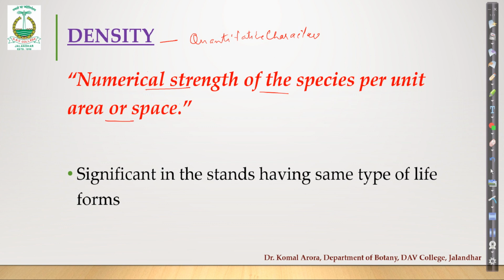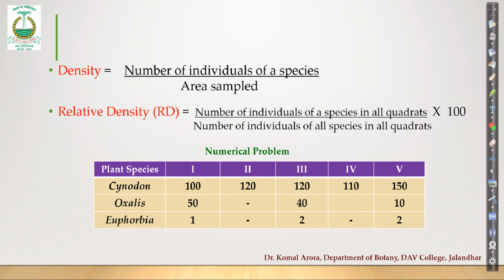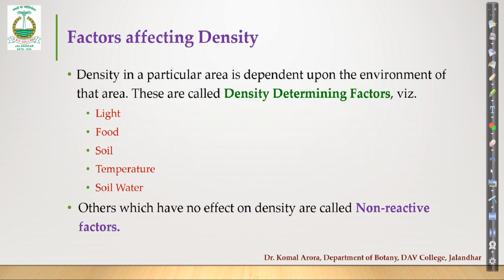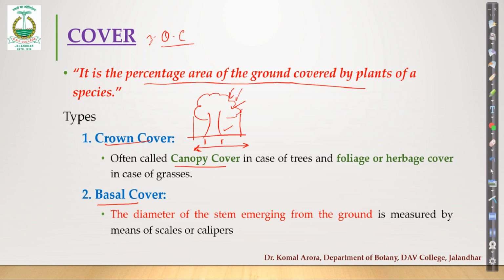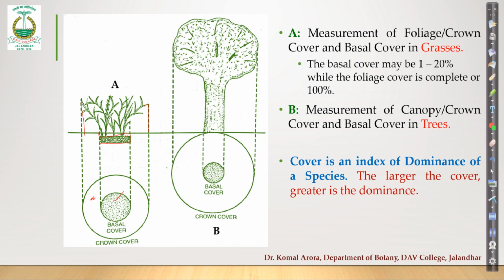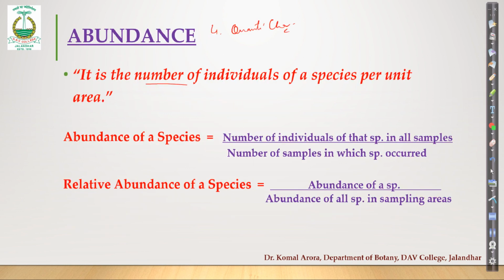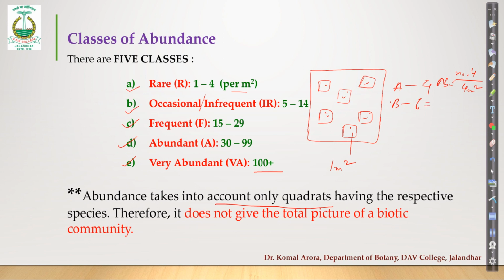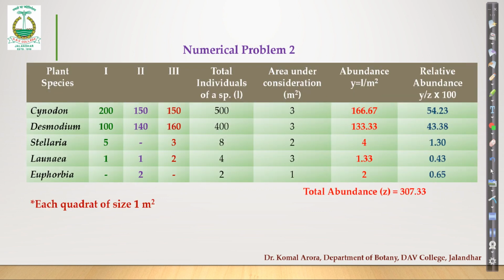TM Sem VI Lect 4 nw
Plant Community- Density, Cover and Abundance